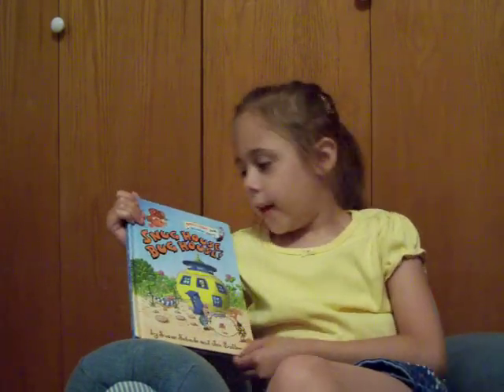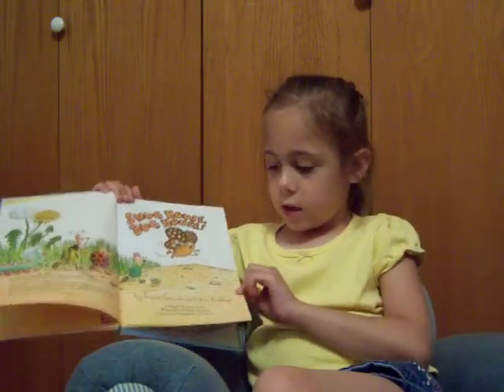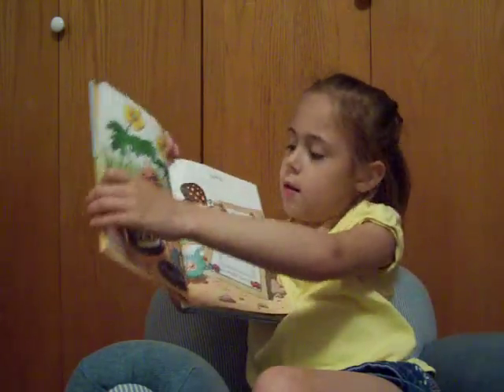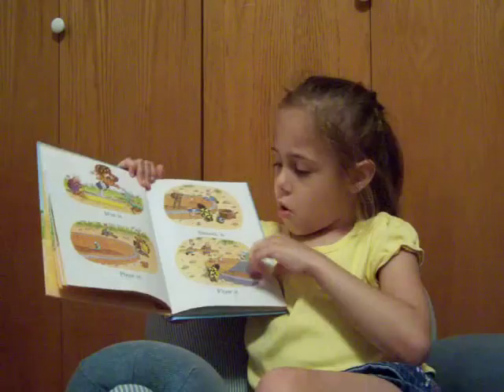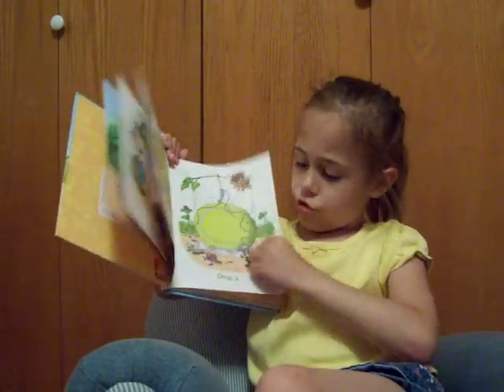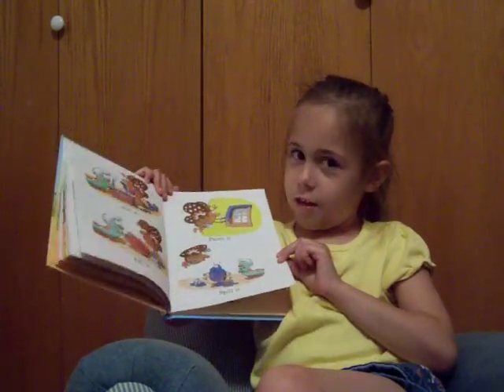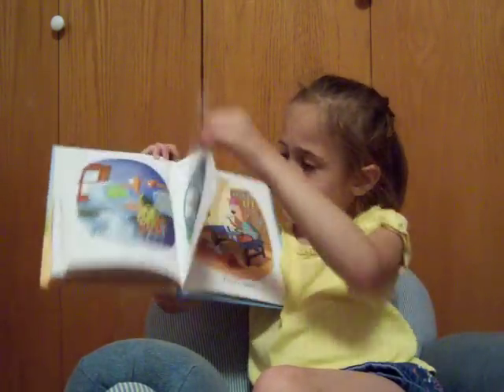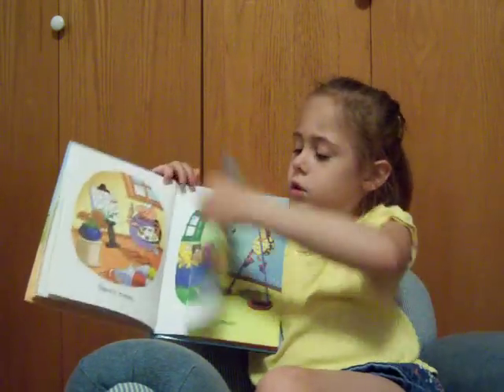Storytime with Natalie Dr Suess "Snug House, Bug House!"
Storybook read by Natalie